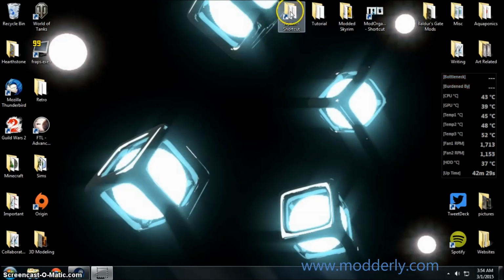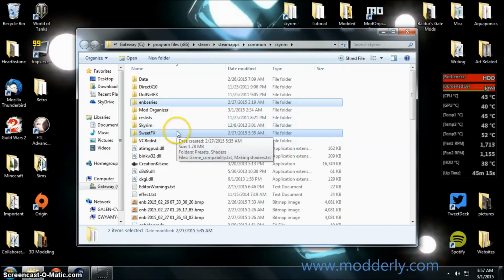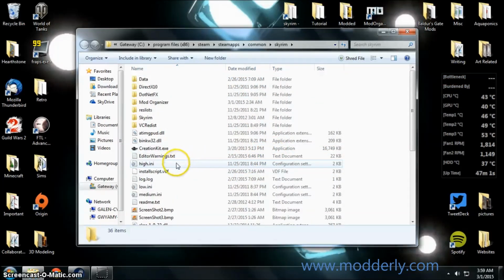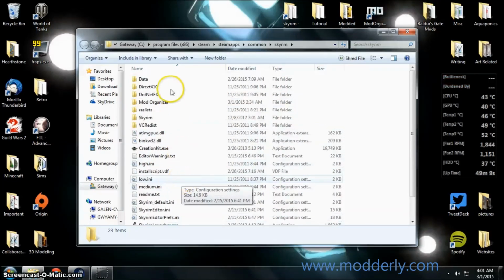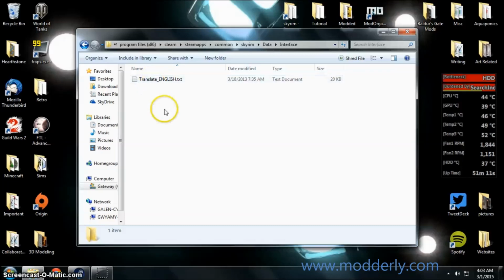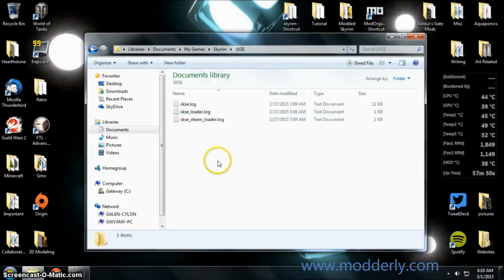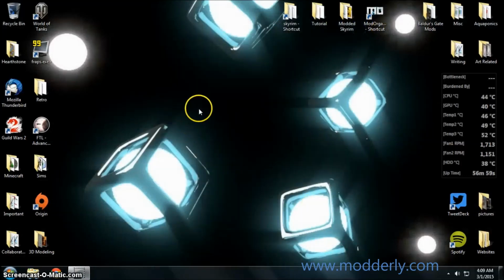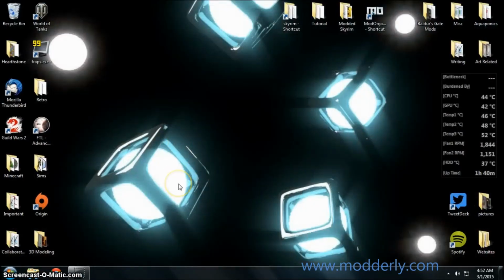Revert Skyrim to Vanilla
If you're new to modding video games, then chances are that you may have made a few mistakes when you first started out. If you've gone and mucked up your Skyrim game by dumping a ton of crap directly into the game folder, or you're just looking for a hard reset, this video will tell you everything you need to know to revert Skyrim back to a 100% Vanilla state.